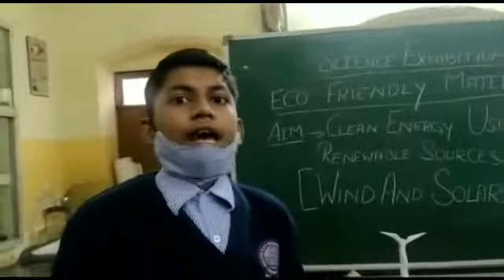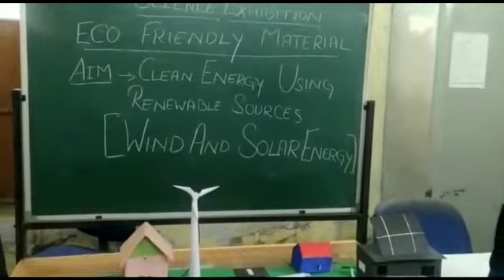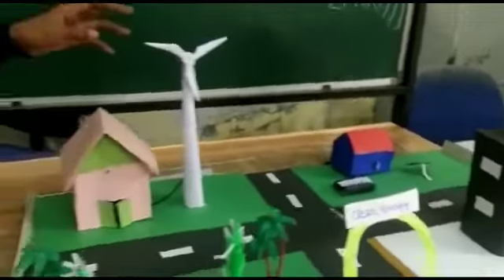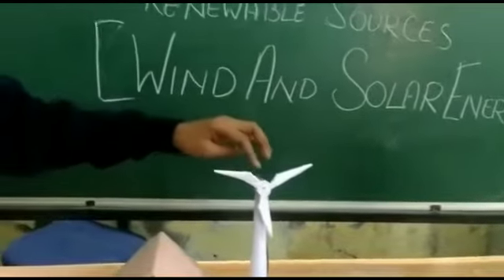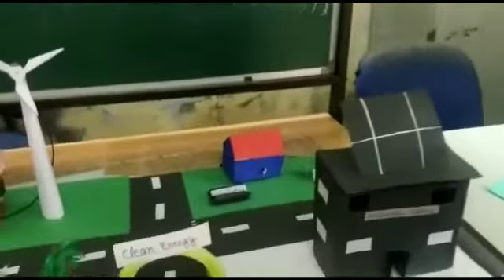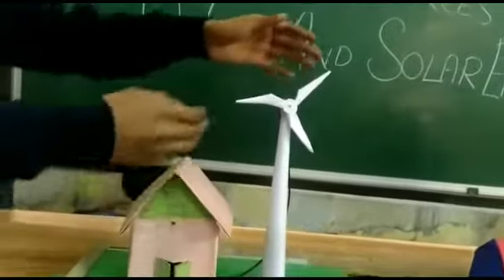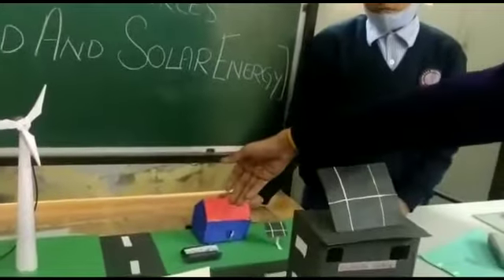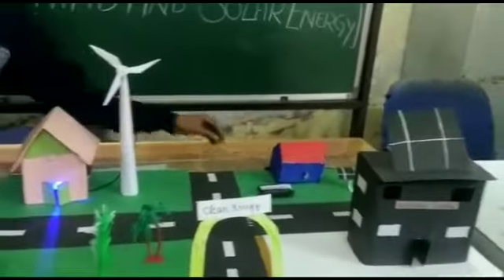theme is technology and toys| sub theme is eco friendly materials